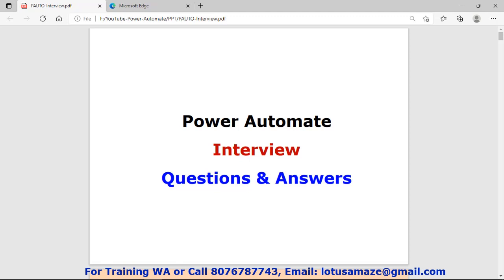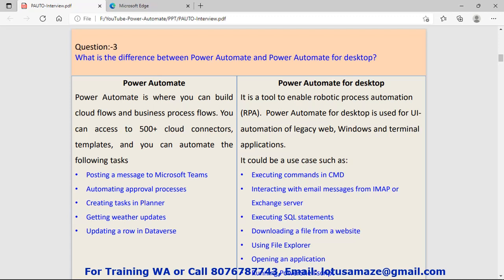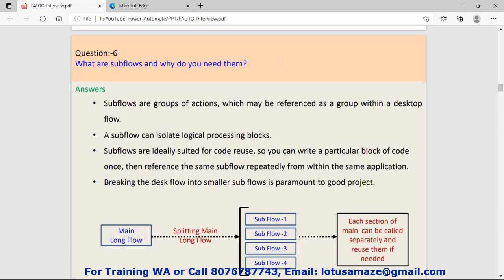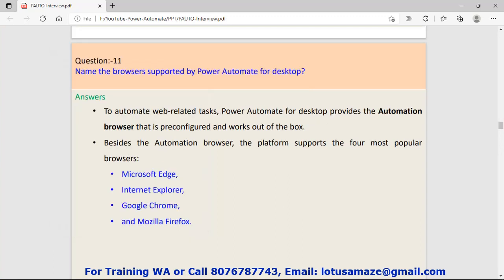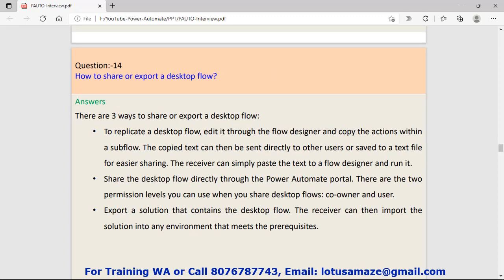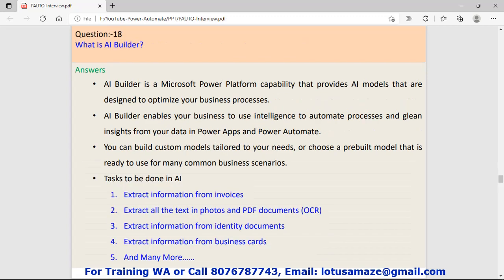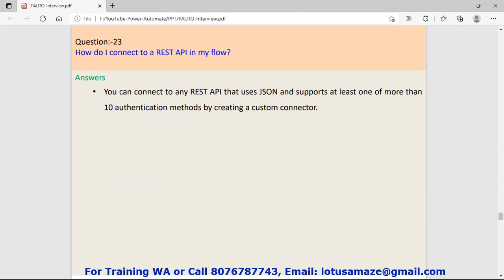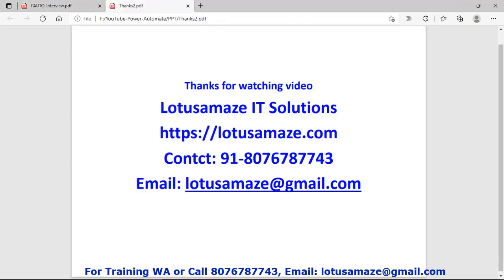Interview Questions Answers | MS Power Automate